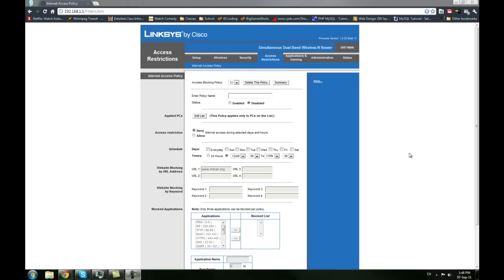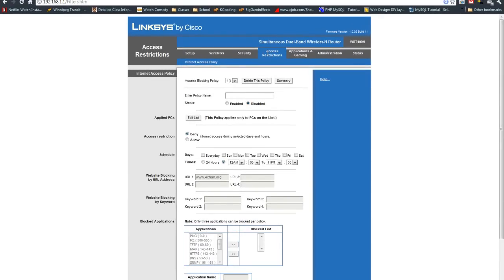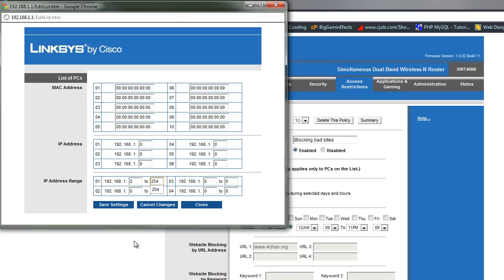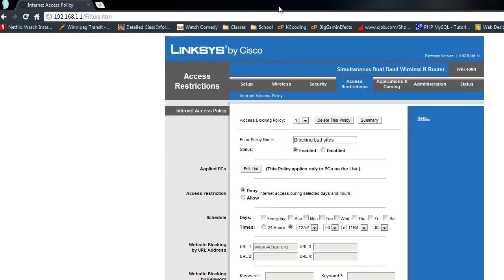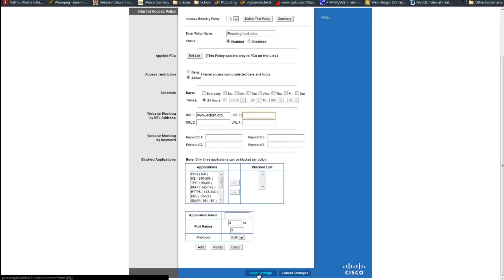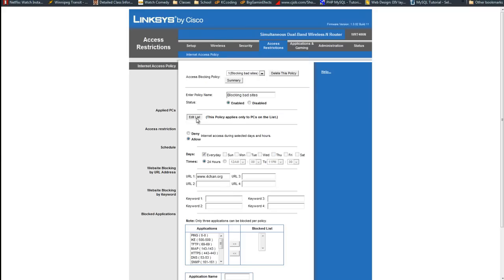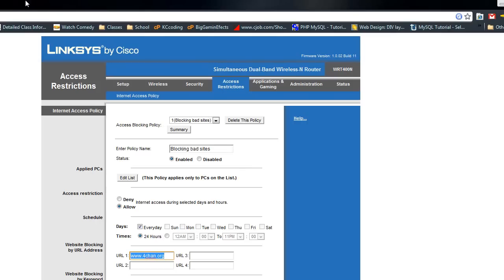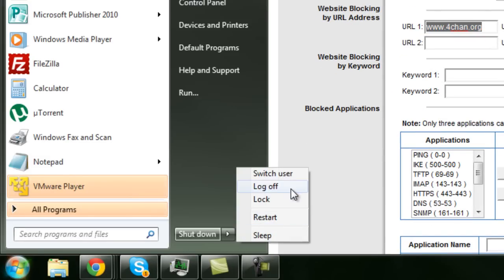Blocking Websites on a Router [Linksys]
-- KCcoding Tutorials--
How to block websites you don't want people to get to on a Linksys router.